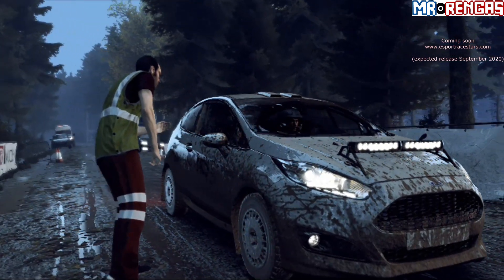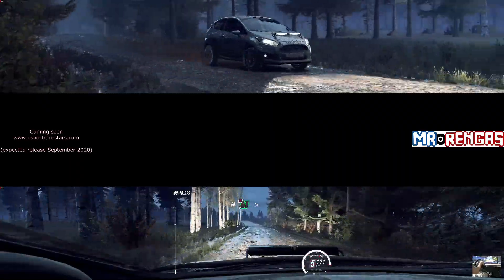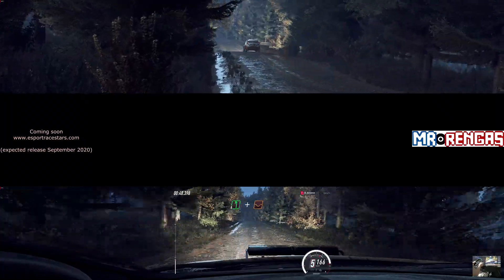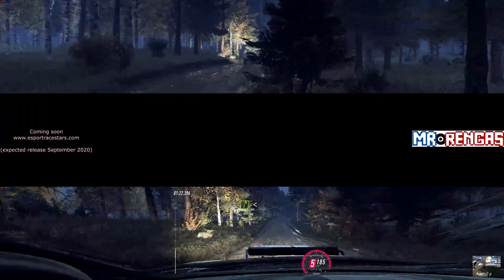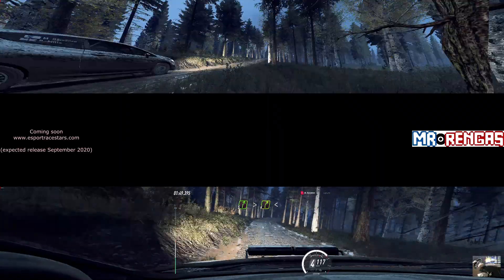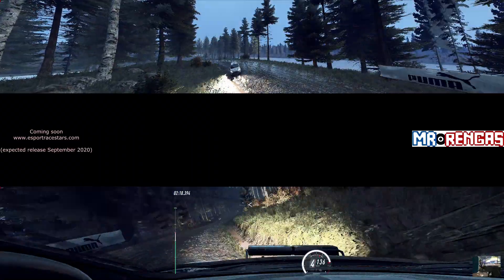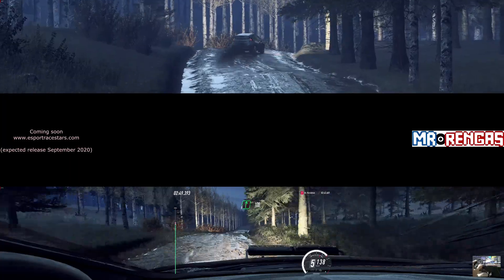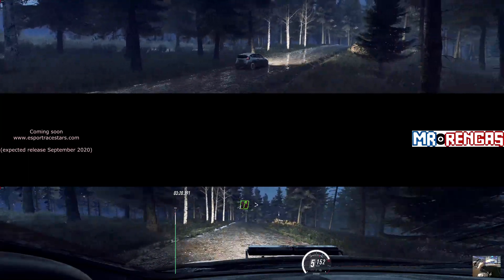WRCGC R2 Gravel Cup - R01/05 FIN - SS4 - Part 4 of 8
WRCGC's R2 Expert Level gravel cup. Consisted of 5 rallies. Here's part 4/8 of the first rally. Enjoy!

Table of contents:
-NA-